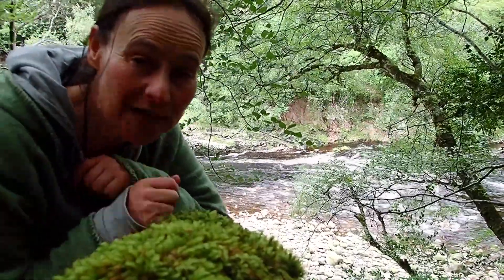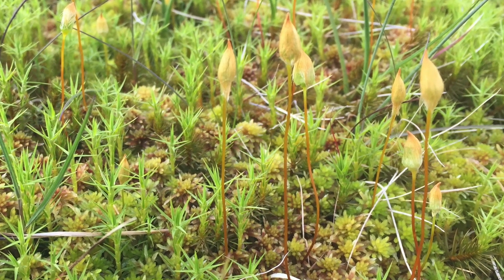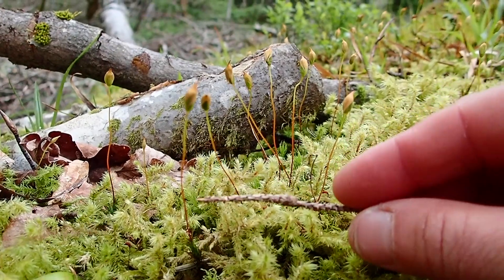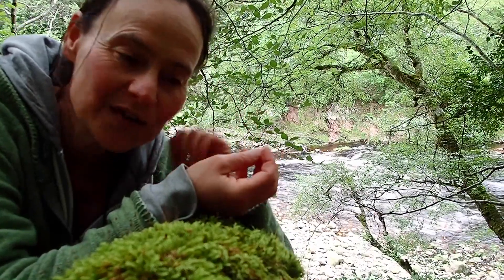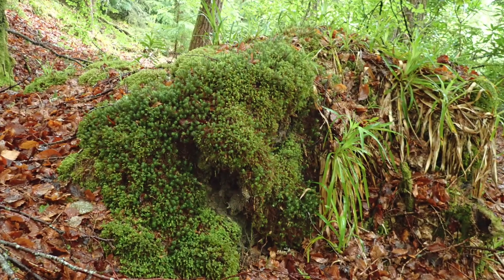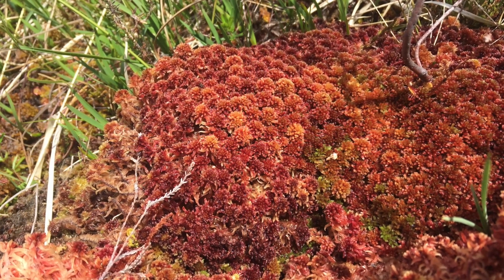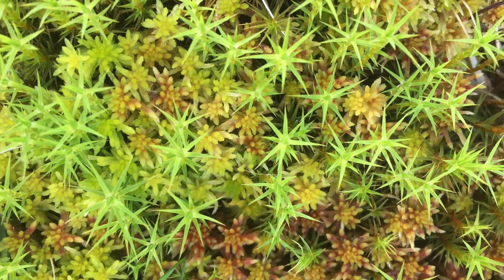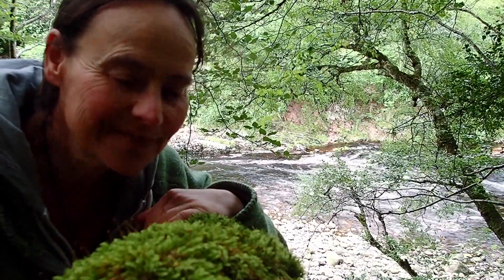Moss - ecology and ethnobotany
Moss - one of the first plants on land,  provide a habitat for a whole variety of organisms, interesting ethnobotany, store carbon and are beautiful to look at!

Do also check out this article and if you really want a treat the book: Gathering Moss by bryologist Robin Wall Kimmerer is an absolute treat.